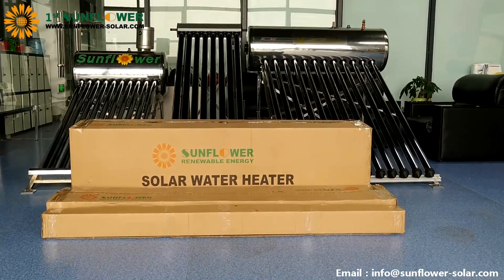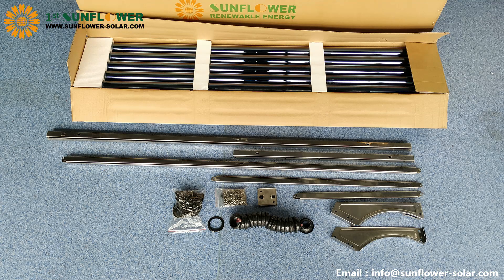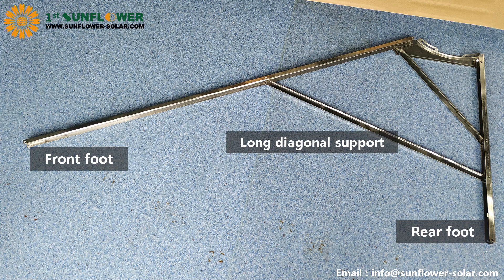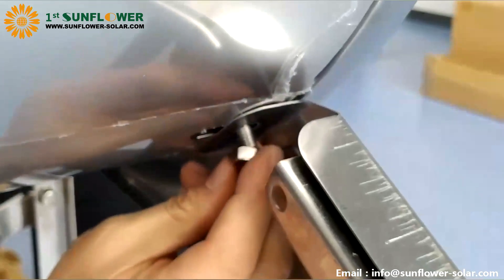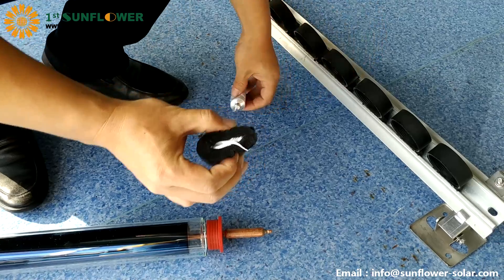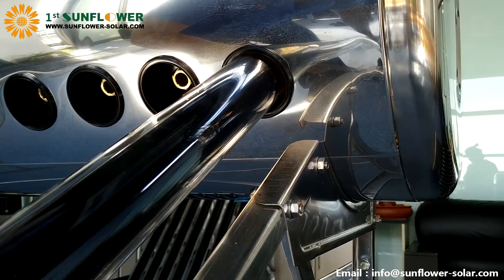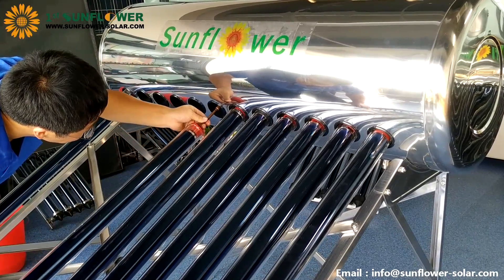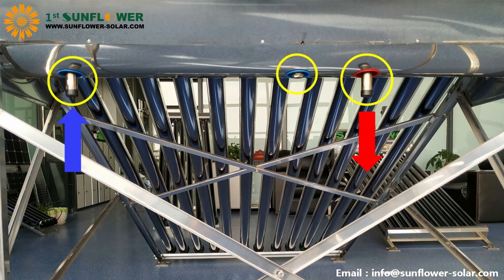Installation of Integrated Pressurized Solar Water Heater.SFH.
This video shows the installation method, operation steps, and precautions of 1st sunflower compay's SFH Integrated Pressurized Solar Water Heater, which is the DIY installation guide.
It will help you quickly complete the installation and use of SFH.
SFH is the integrated pressure solar water heater for domestic hot water that relies on the principle of thermosyphon to actively carry out natural circulation.
Video include:
[00:29]:Bracket installation
[01:27]:Water tank installation
[01:43]:Vacuum tubes installation
[03:03]:Accessories installation